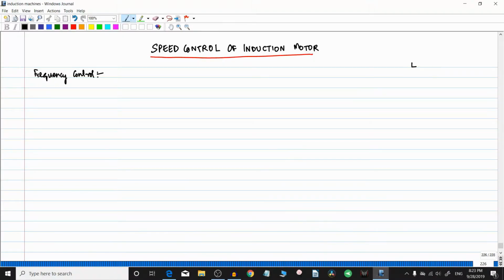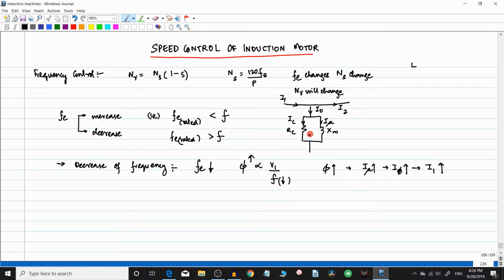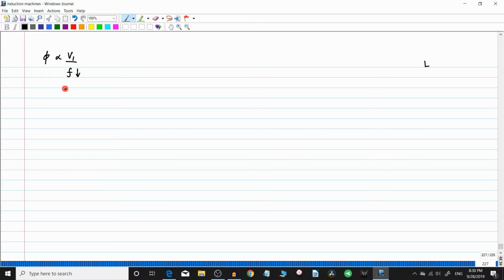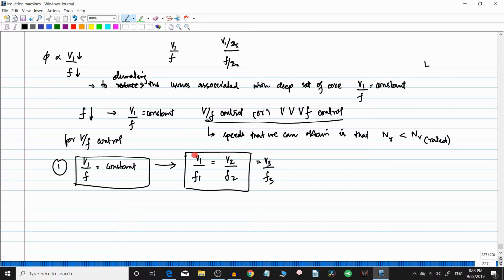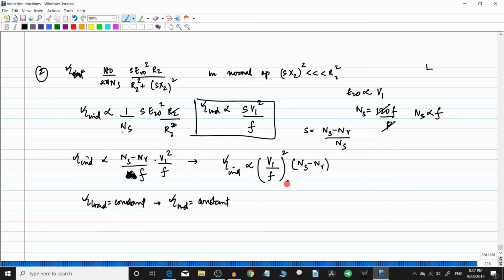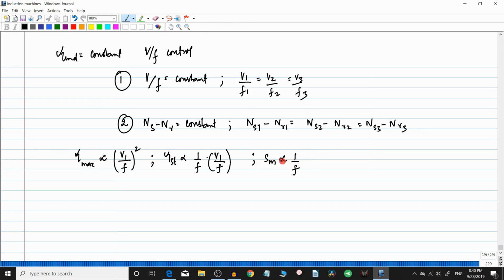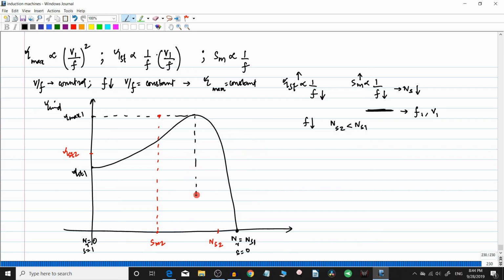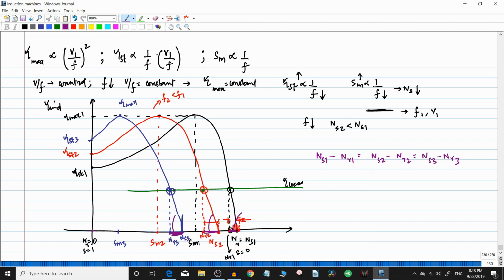Induction Motor #48 - SPEED CONTROL OF INDUCTION MOTOR - Frequency Control part1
Let us start our discussion on the frequency control of the Induction motor.